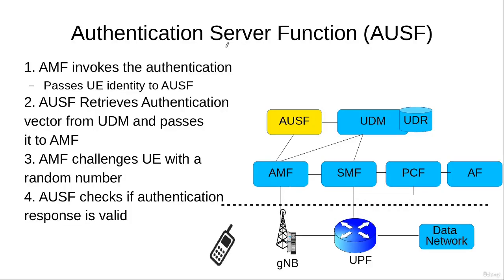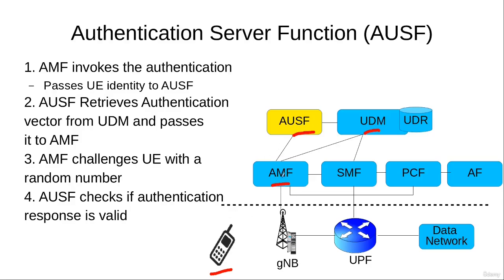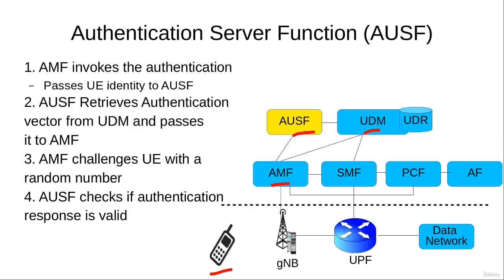5G Core Network Authentication Server Function AUSF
5G Core Network Authentication Server Function AUSF